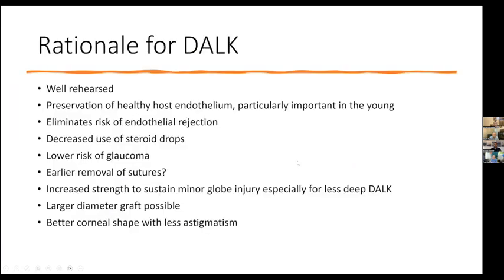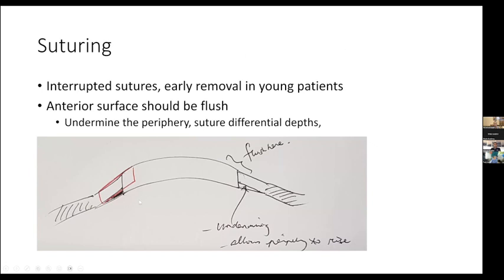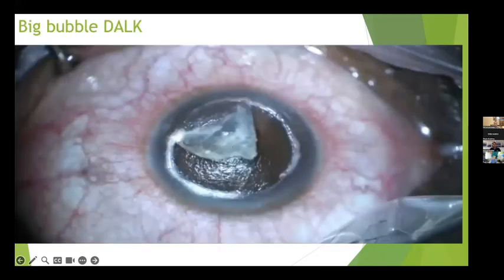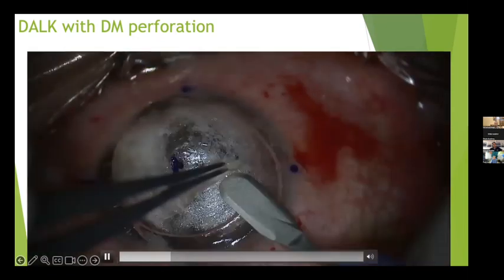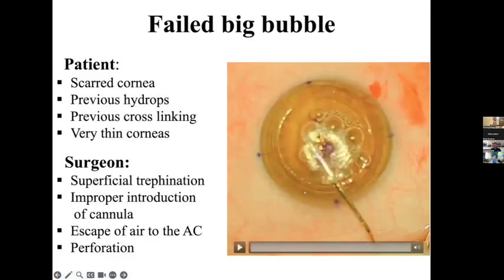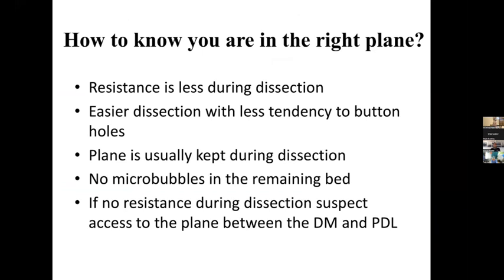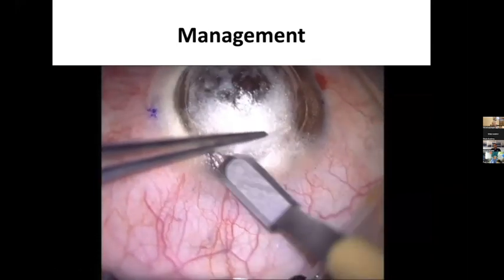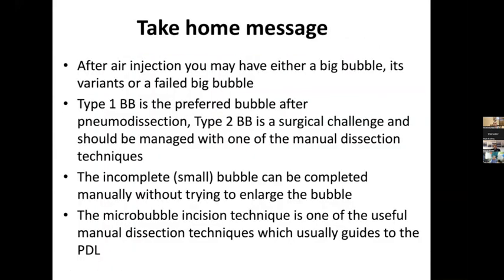To the wonder land - DALK - Prof. Liu, Prof. Bahgat, Mr Bardan